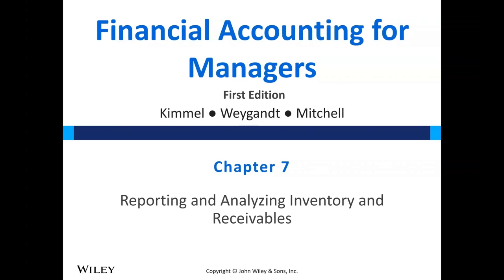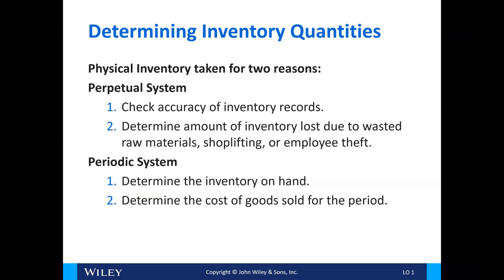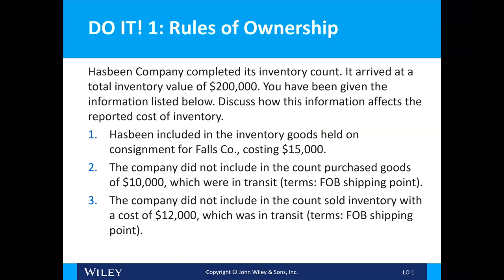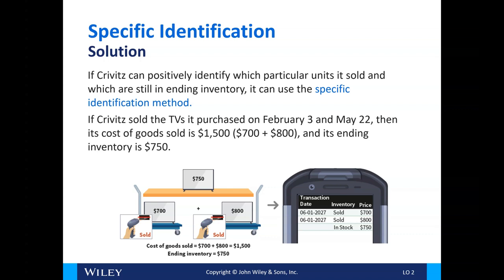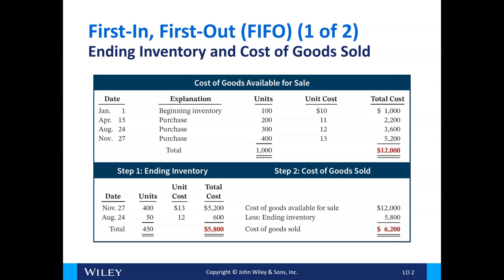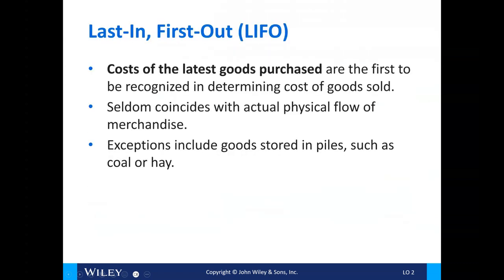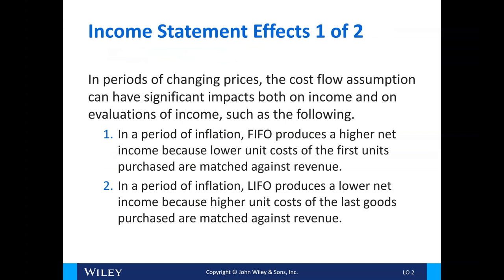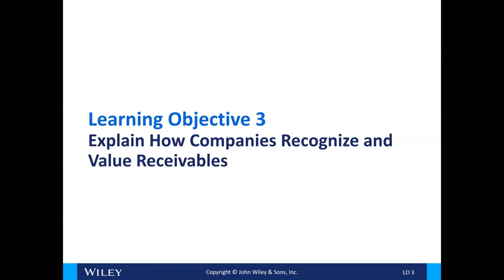MTSU ACTG 6100 Chapter 7A Reporting and Analyzing Inventory